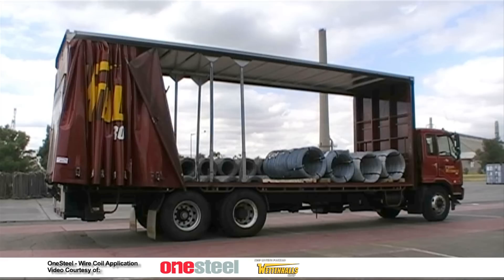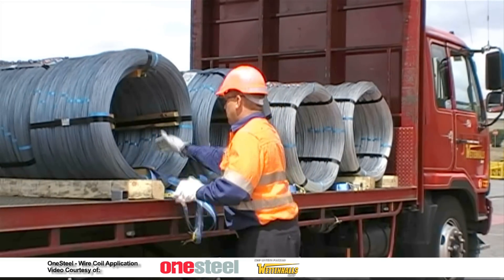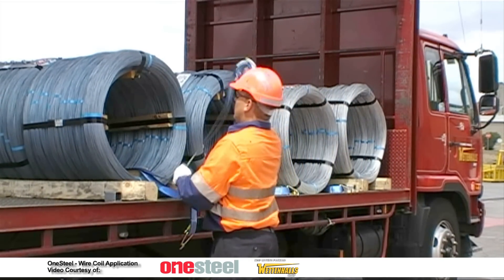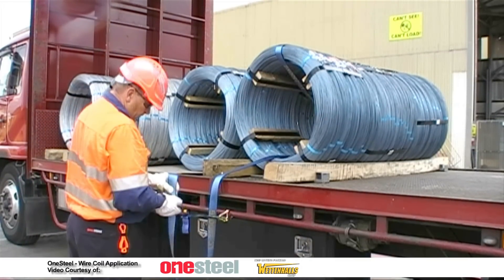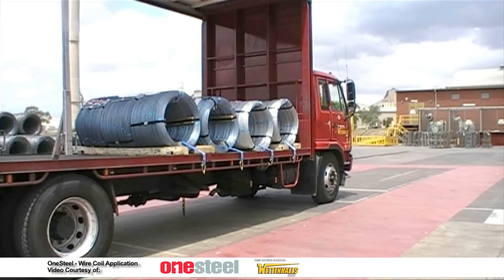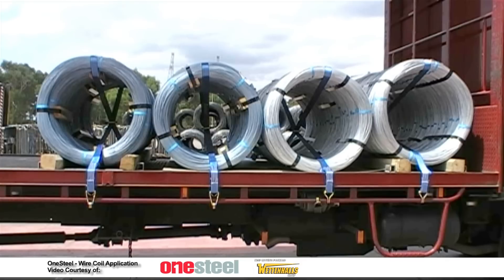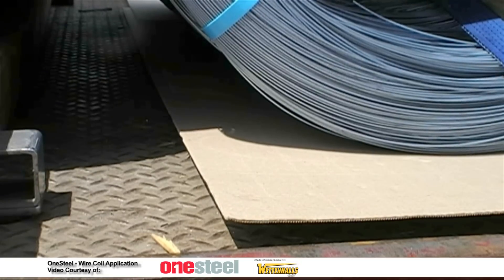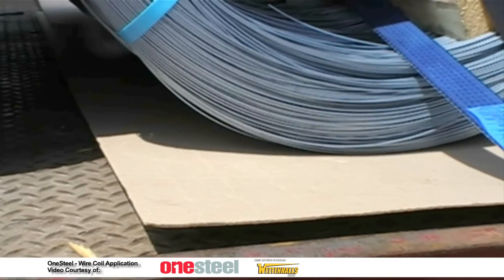Load Choker, One Steel - Wire Coil Application.mov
One Steel Wire Coil Load Choker Application